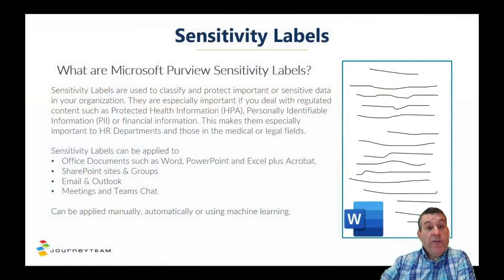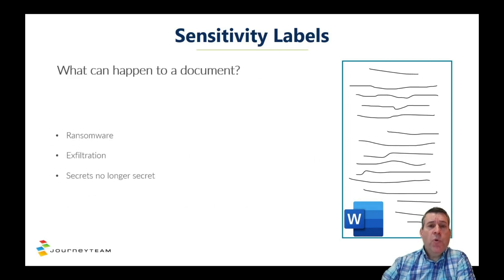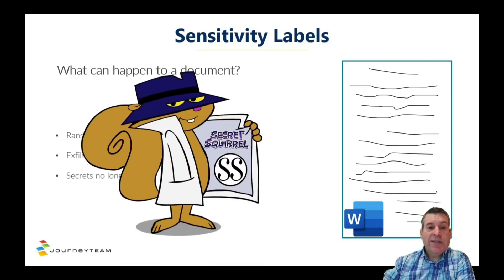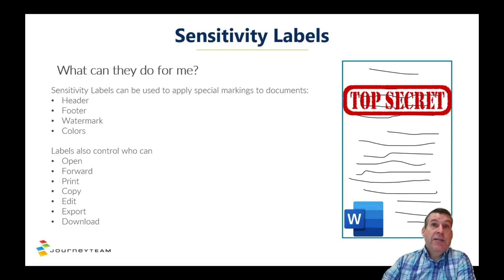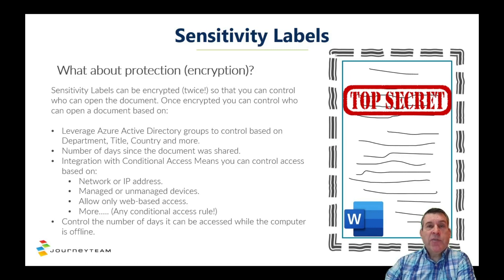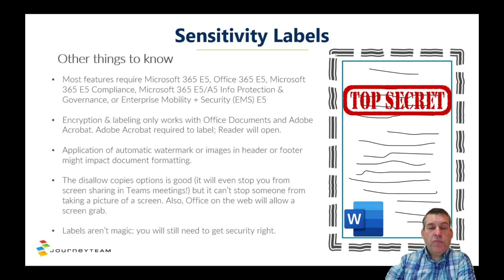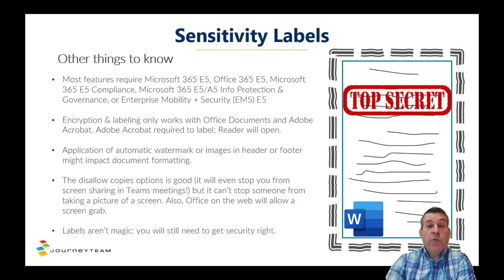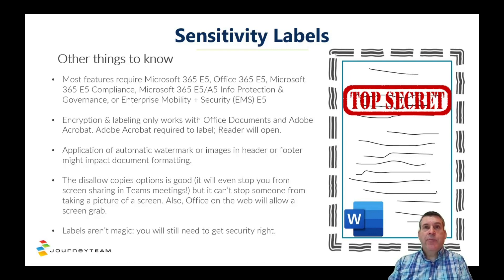What are Microsoft Purview Sensitivity Labels?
Microsoft Purview Sensitivity Labels can help you and your company keep information safe. Kevin Zollinger, one of our senior consultants, goes over how these labels can be implemented in the most beneficial ways.